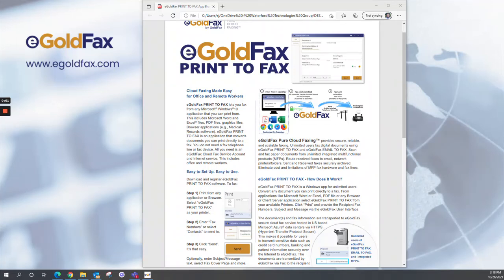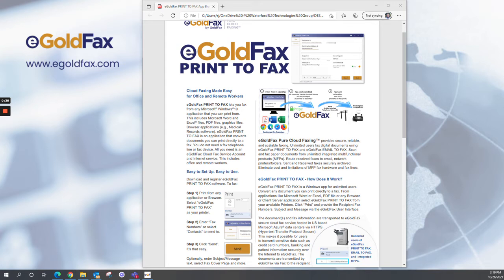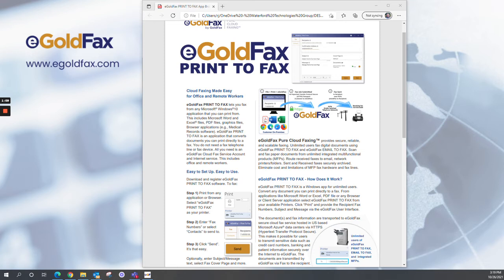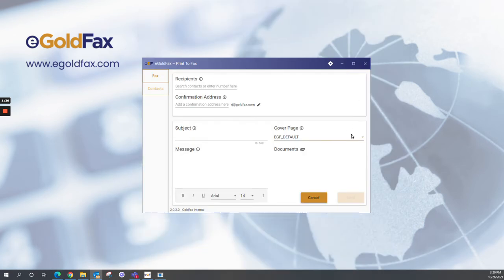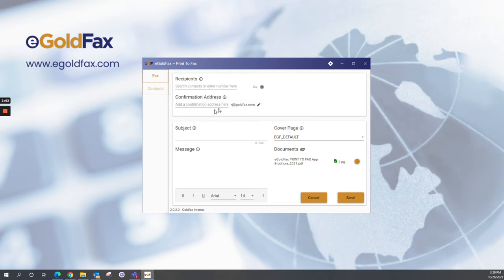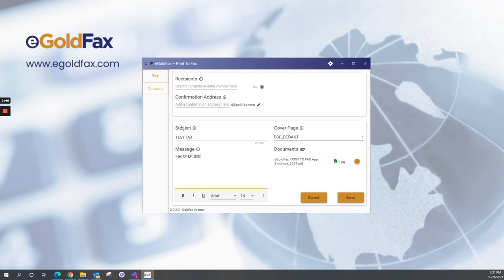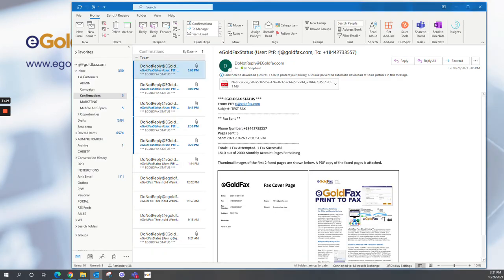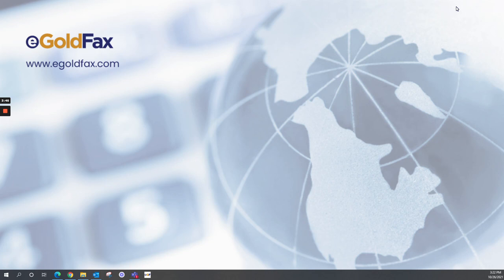eGoldFax Print-To-Fax Demo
Quick demo of the eGoldFax Print-To-Fax application